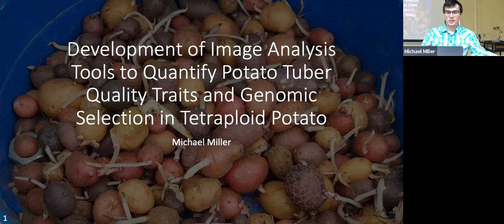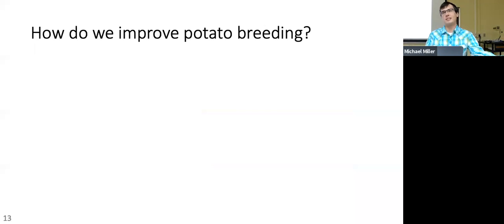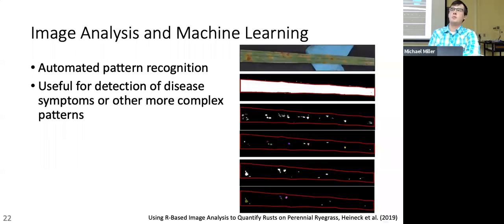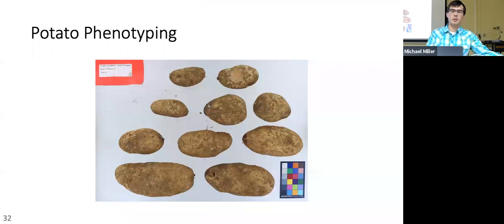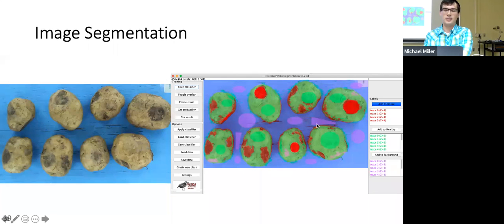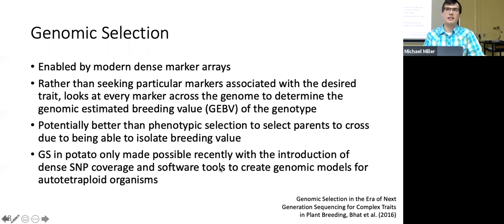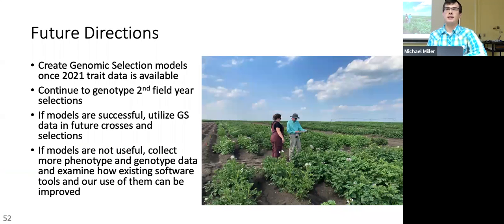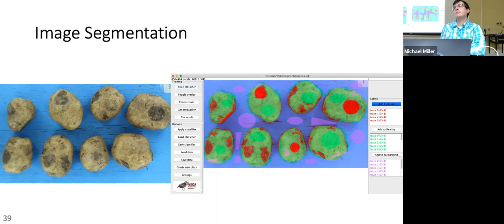APS Seminar - 11-22-21- Michael Miller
Title: Development of Image Analysis Tools to Quantify Potato Tuber Quality Traits and Genomic Selection in Tetraploid Potato
Presenter: Michael Miller